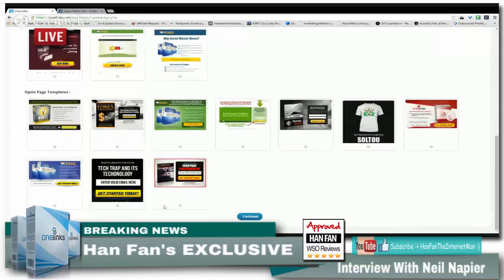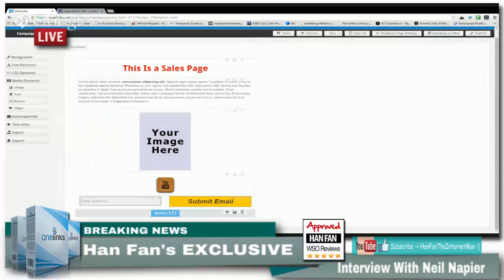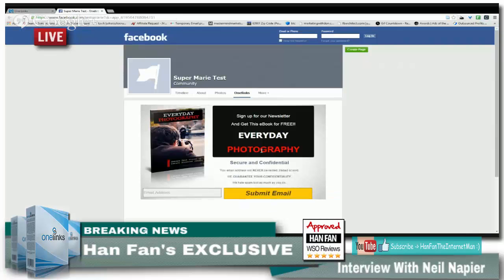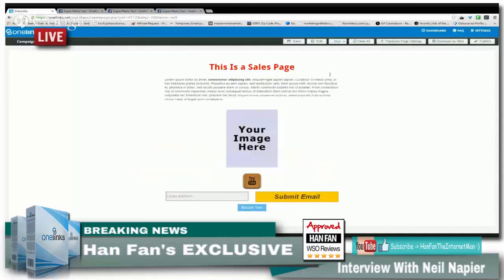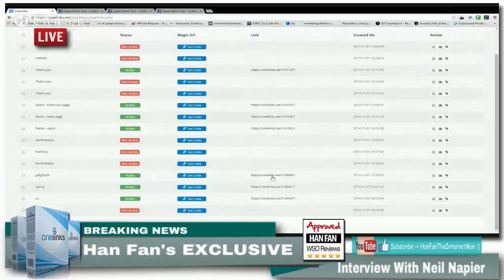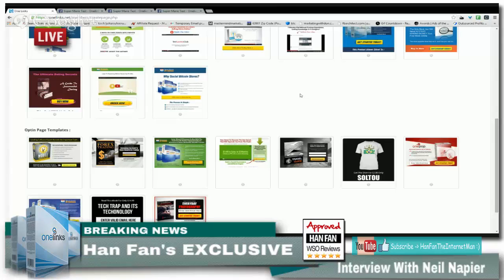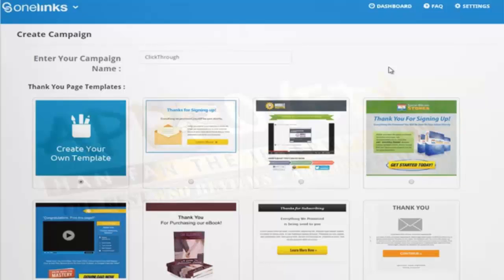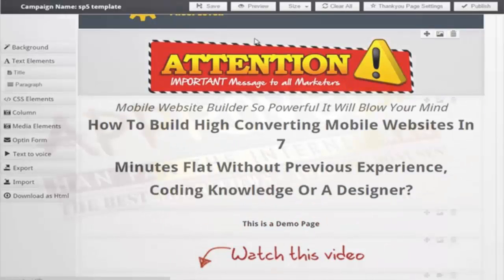One Links - Han Fan's EXCLUSIVE Interview With Neil Napier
Check out my One Links Bonus and One Links Review and discover how One Links is the best kept secret in list building with 100% optin rate and immediate ROI that lets you build leads on the side to builder business that continues to pay month after month.

One Links is a tool that lets you:
-- build your list with one-click optin.
-- auto-segment customers for higher reward.
-- auto-signup to GoToWebinar to Bank Big.

Title: I want my One Links Bonus [youtube]

Title: I wanna my One Links Bonus [youtube]

Thanks for checking out this One Links

One Links Review
One Links Bonus
One Links Buy
One Links: Is It Worth It?
One Links: Should I Buy It?
One Links: What I Really Think
One Links: A Quick Peek Inside
One Links: Do You Really Need This?
One Links: Don't Buy Until You Read This
One Links: STOP Before You Buy This
One Links: Secrets Revealed